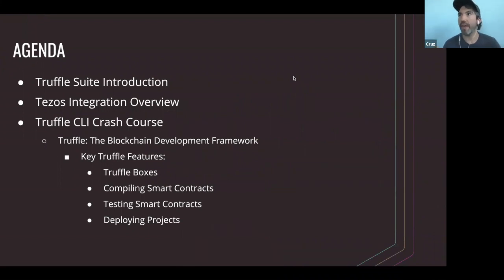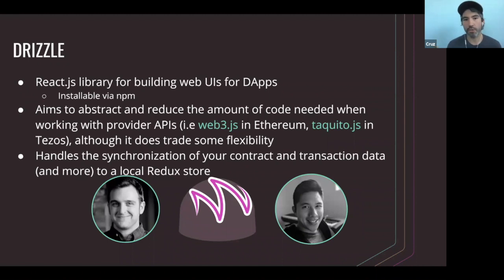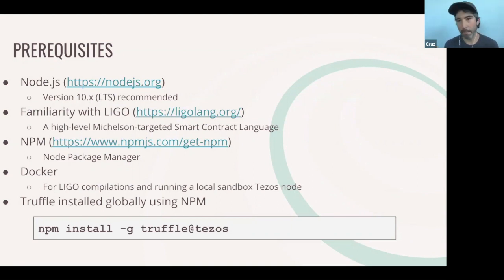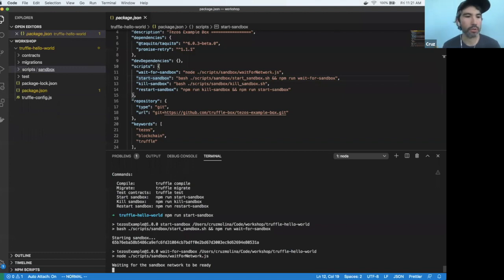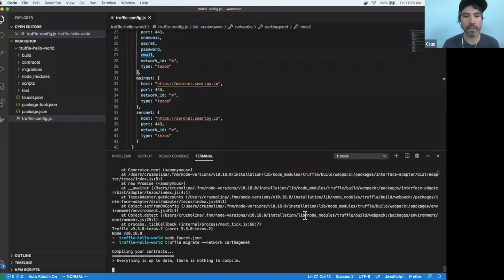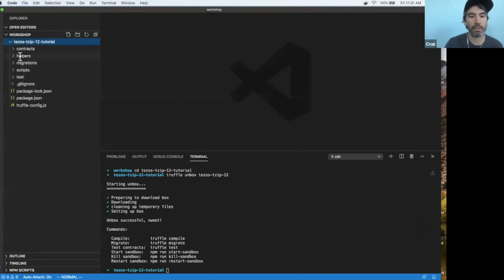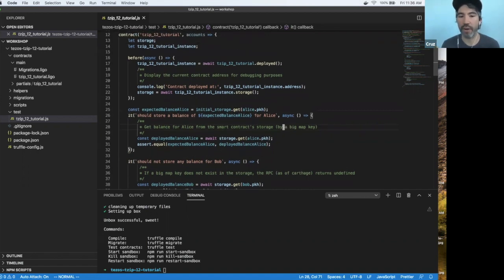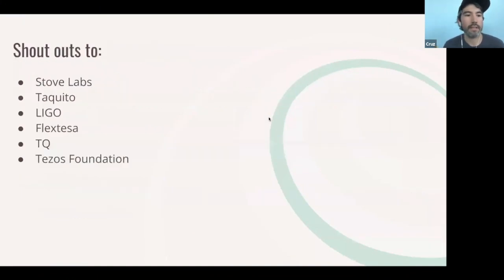Truffle Suite Workshop - Tezos + CoinList Hackathon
Developer workshop covering the suite of Tezos tools built by Truffle